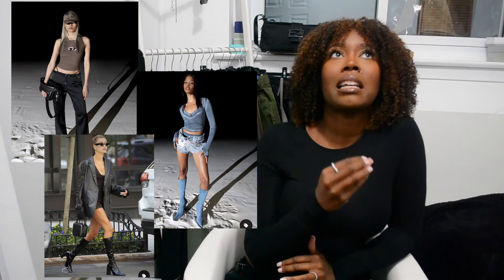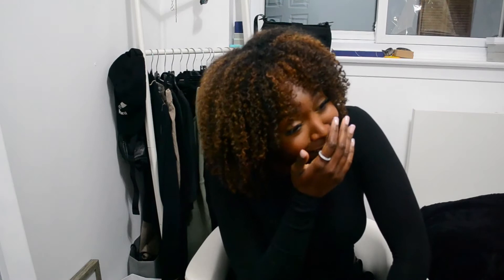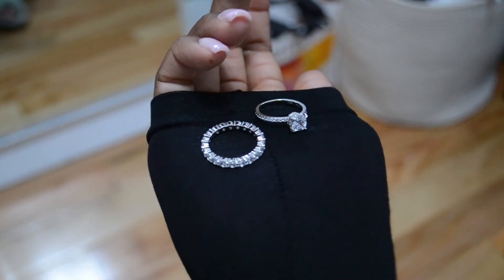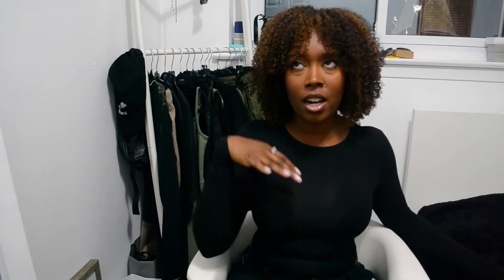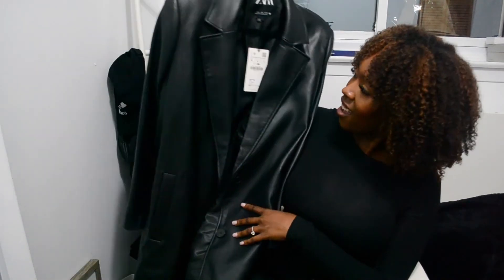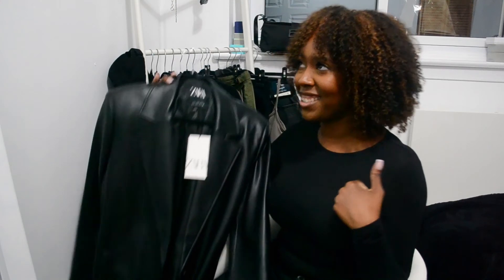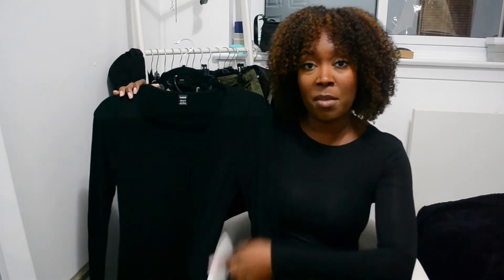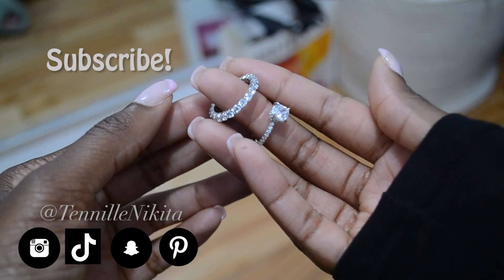Fly Femme Fashion Trends (Edgy)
A few fly femme fashion trends focusing on Edgy city wear. From Shield Sunglasses to low rise cargo pants and of course the leather trench!

►Links (If sold out, similar linked**)

★ Tshirt White Fox boutique

Products Shown/mentioned

Balenciaga le cagole boot
Le cagole bag
Zara leather trench
Black mesh top
Jean Paul gautier top
Miaou rose top